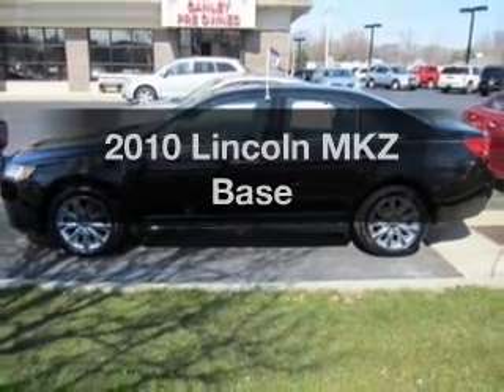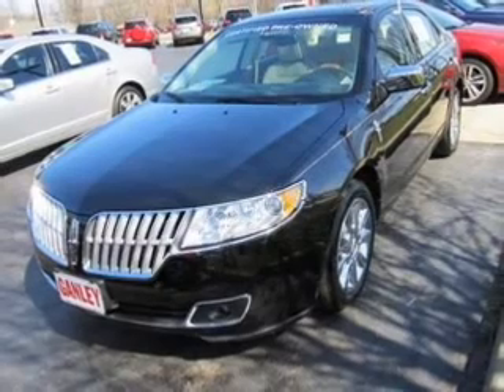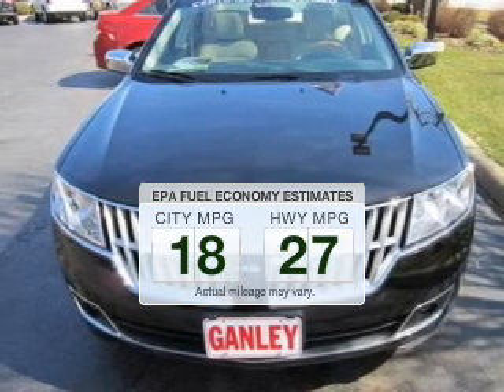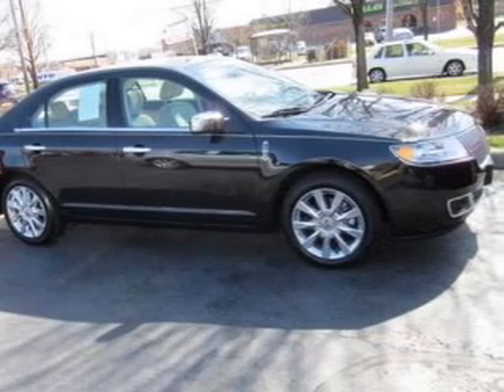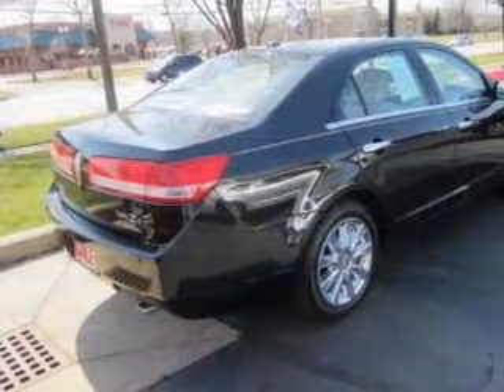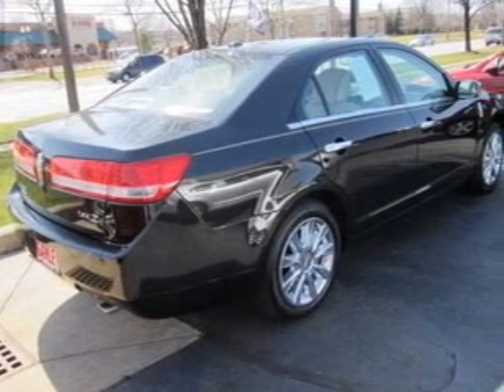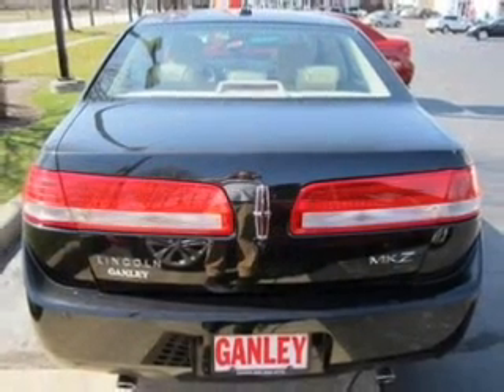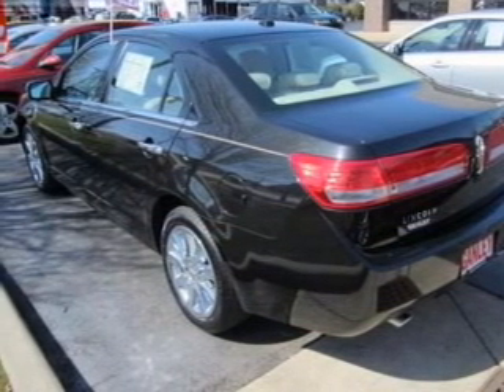2010 Lincoln MKZ - Middleburg Hts OH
Year: 2010
Make: Lincoln
Model: MKZ
Trim: Base
Engine: 3.5 liter 6 cylinder 24 valve
Transmission: 6-Speed Automatic
Color: Black Metallic
Mileage: 21695
Address:
6630 Pearl Road